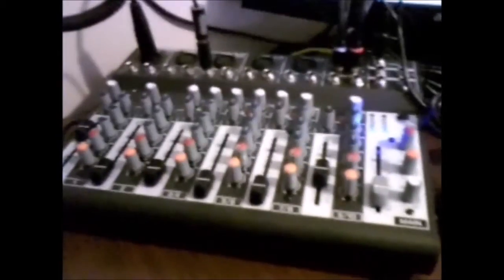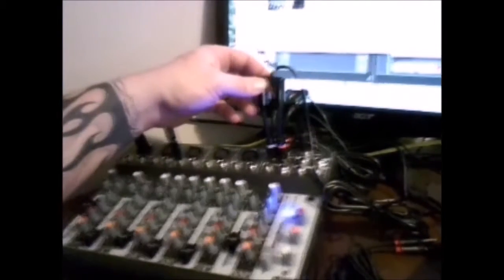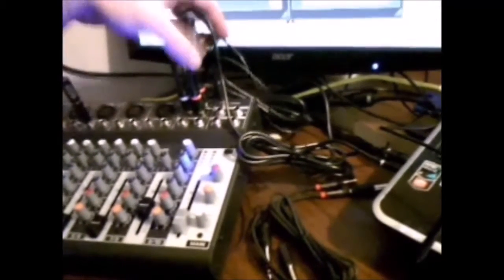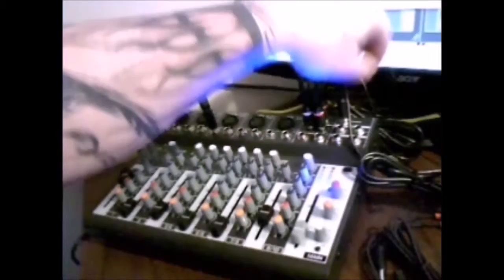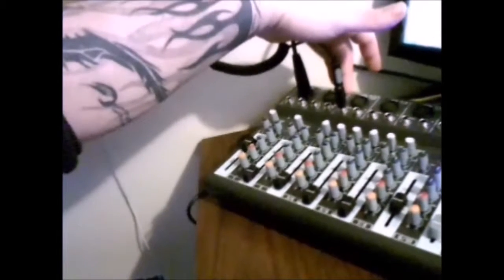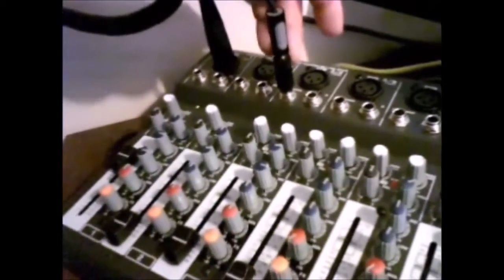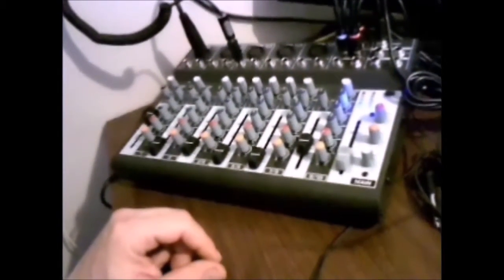Xenyx1002b mixer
Setup how to on the Xenyx1002b mixer.